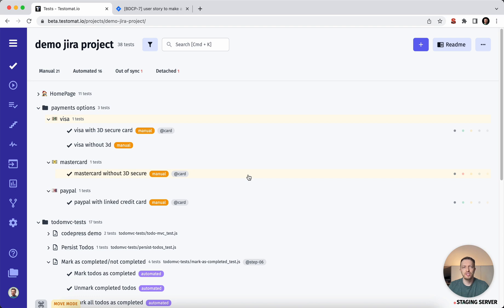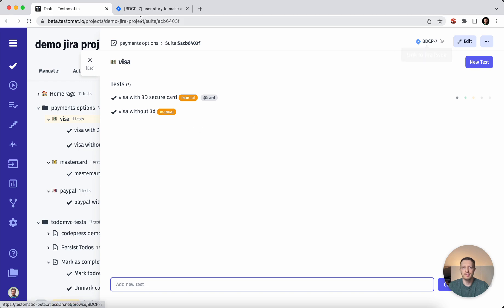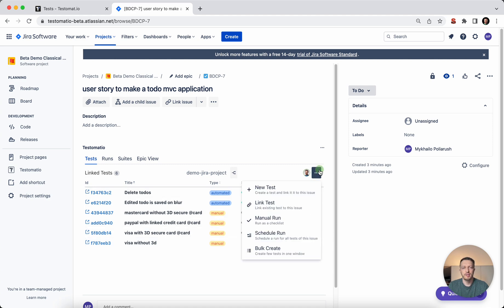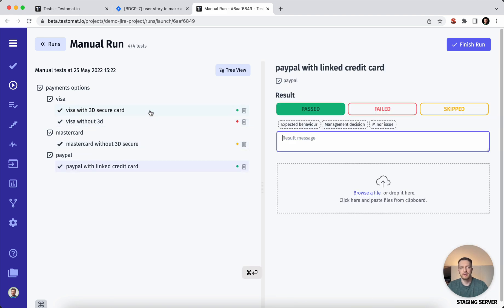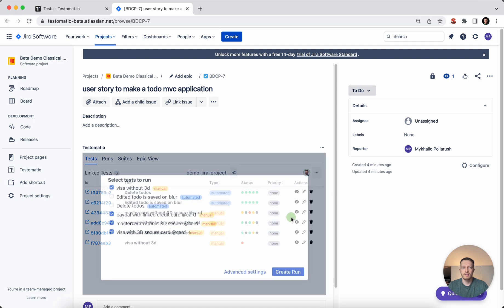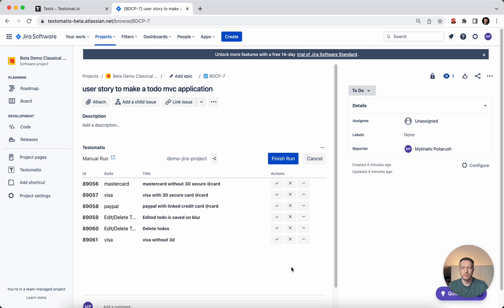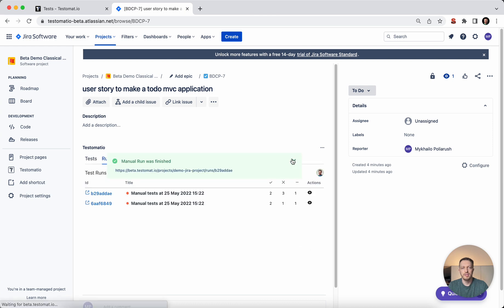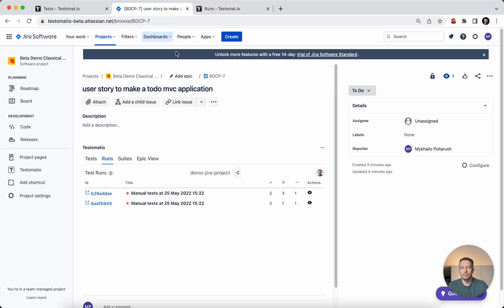Test Execution directly in JIRA - Test management system for automated tests | testomat.io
Testomat.io is innovative test management system for automated tests in agile modern teams. Easily import your automated tests, add manual testing, organize testing project in seconds, execute test cases and see test run report with advanced analytics.

Increase testing delivery with testomat.io a simplified test management using out-of-the-box test automation integration capabilities.
Designed for QA and Developers. Powered for automated tests.
1. Sync automated tests in one click
2. Design tests with markdown or gherkin
3. Execute any tests by non-tech person
4. Use a single workspace by whole team
5. inspect failures, reporting and analytics